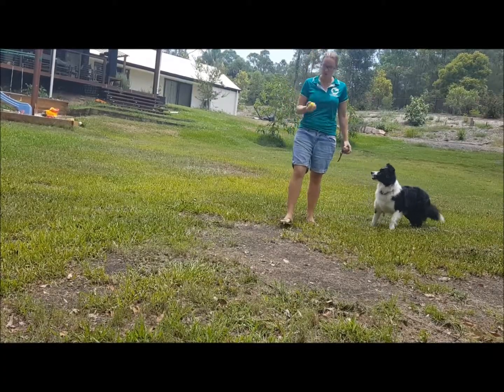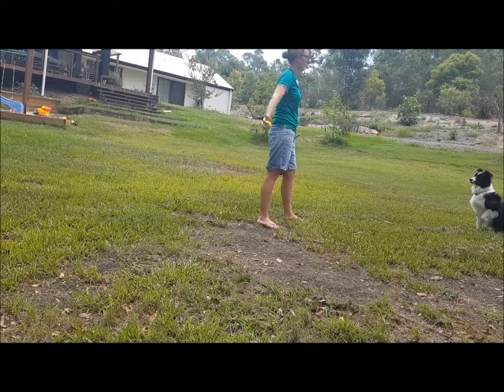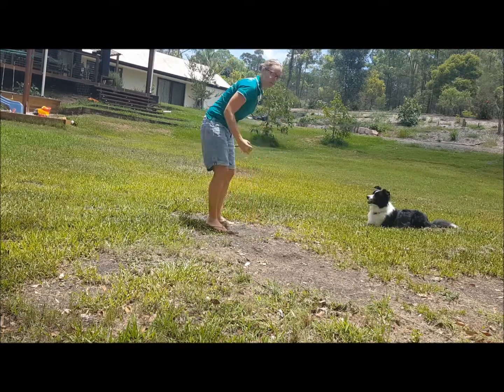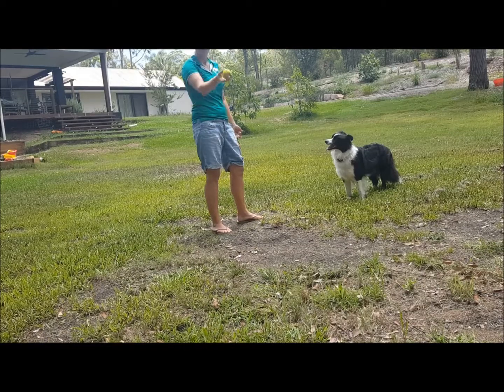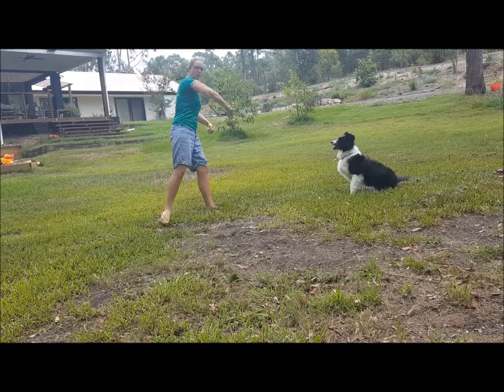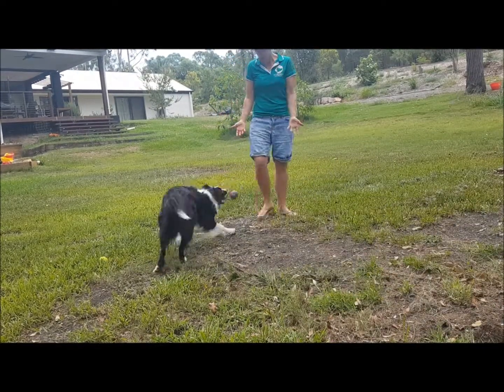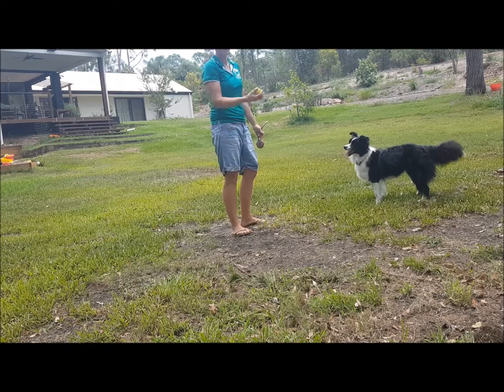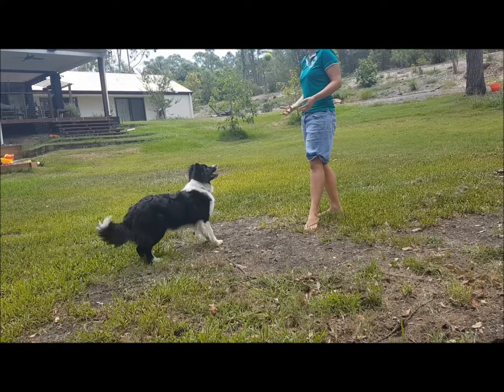FetchwithFizz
Fetch is fun for your dog but if your dog is struggling with impulse control, over-arousal or anxiety there is a good chance that fetch will be making these behaviours worse!

We see many clients who use fetch as a substitute for walking/exercise as the dog is too reactive to take in public. One of the first things we often need to do is restrict or reduce the amount of fetch the dog plays and one of the ways we do that is adding in more "stuff" to the game.

By adding in impulse control elements, obedience commands and asking the dog to THINK while playing the game we can reduce the negative effects that fetch can create.

We took this video as an instructional clip to show clients what we mean by adding in impulse control and how to build the dog up to being able to work harder for the reward of the game.

If you have a ball mad dog or one that you are exercising predominately with fetch then try mixing it up and making the dog think more. We recommend a maximum of 3 sessions per week of no more than 10 minutes per session.

Want more help? Go to our website for more info on what we do and how we can help